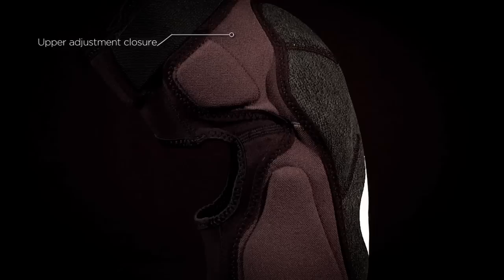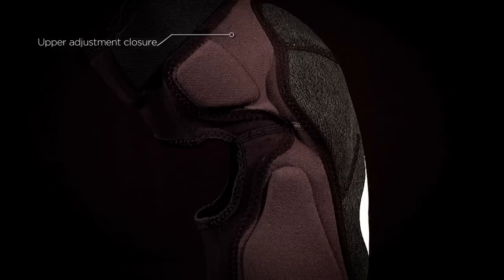661 EVO Knee Pads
661 EVO Knee Pads